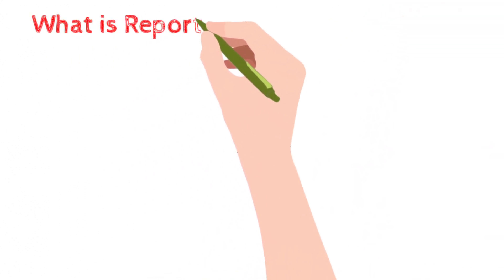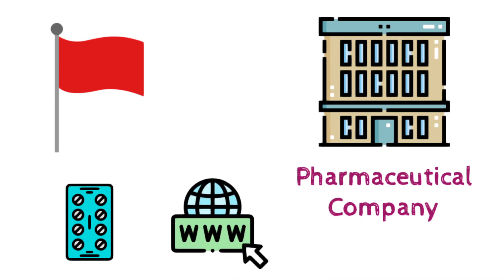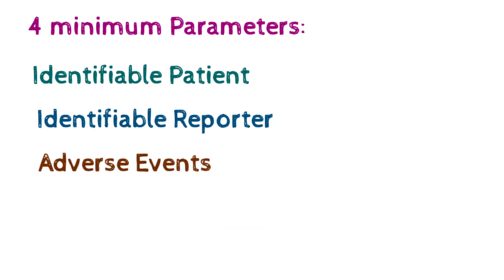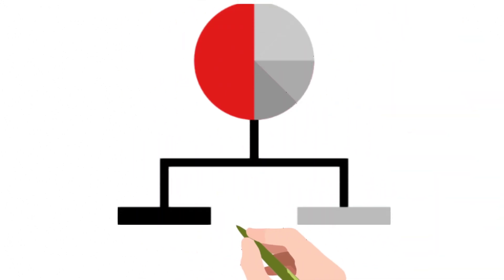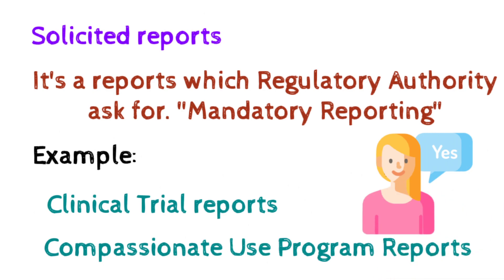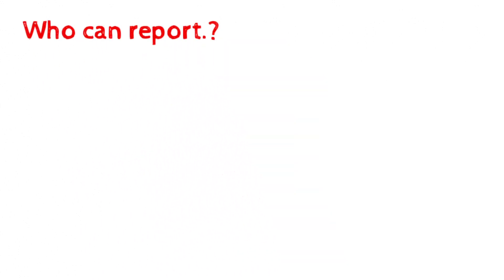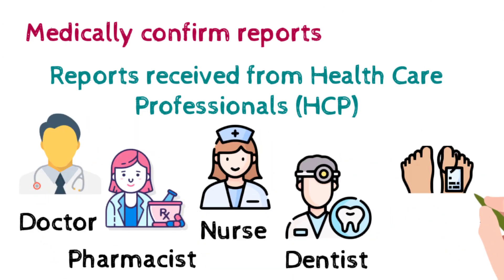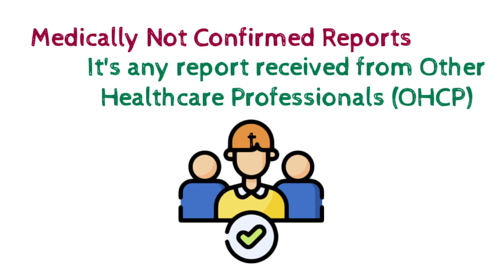Pharmacovigilance Reports sources and Types/Pharmacy job interview/Pharmacovigilance concepts/PV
I have covered all basics of types of reports we received in pharmacovigilance (Drug Safety).
Please find below the list of topics covered in the above video:

What is the 'report' in Pharmacovigilance?
What is the type of reports?
What is Solicited reports?
What are Un-Solicited Reports?
What is a Medically Confirmed report?
What is a Medically not confirmed report?
What is a Valid Report?
What is Invalid Report?
Who is Health care professionals?
Who is Non-Health care professionals?

medication safety
iqvia pharmacovigilance
covance pharmacovigilance
pharmacovigilance usa
pharmacovigi
pharmacovigilance
pharmacovigilance slideshare
ema pharmacovigilance
pharmacovigilance services
sdea pharmacovigilance
awinsa life sciences
pharmacovigilance system
cioms in pharmacovigilance
global pharmacovigilance
pharmacovigilance solutions
pharmacovigilance consultancy
syneos pharmacovigilance
veterinary pharmacovigilance
cognizant pharmacovigilance
wipro pharmacovigilance
types of pharmacovigilance
pharmacovigilance companies
accenture pharmacovigilance
safety monitoring in clinical trials slideshare
pharmacovigilance outsourcing
need of pharmacovigilance
coursera pharmacovigilance